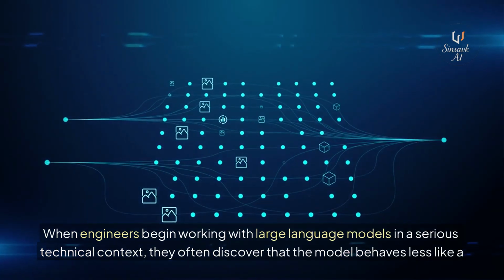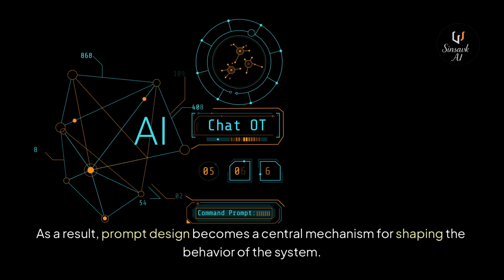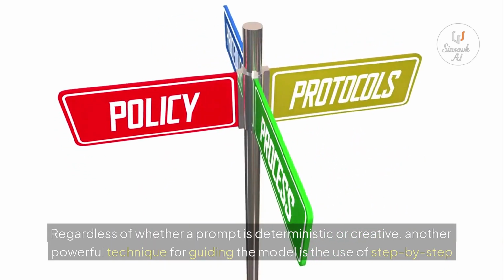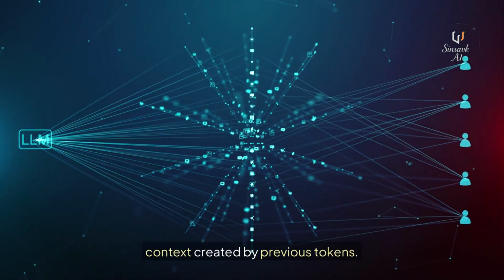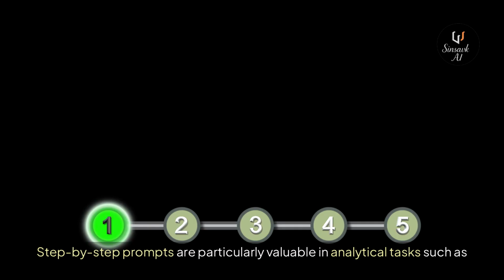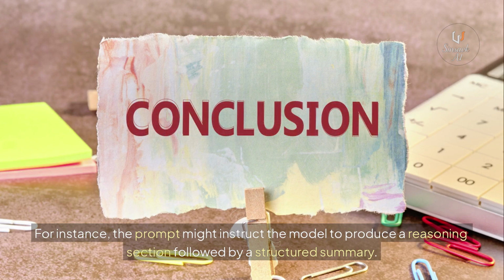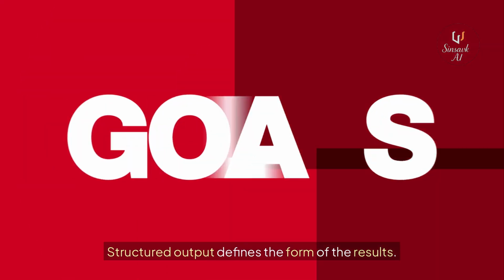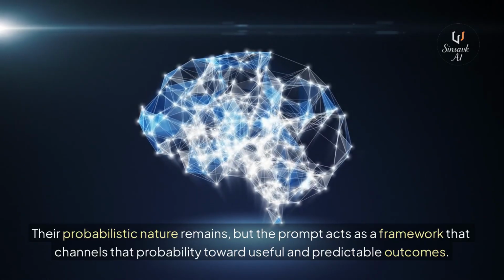89 Prompt Engineering Chain of Thought Prompting Explained Simply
Chain-of-Thought prompting is one of the most powerful techniques in prompt engineering, especially for tasks that require reasoning, multi-step problem solving, or complex decision-making. Unlike standard prompts that ask for a direct answer, chain-of-thought prompts guide a large language model to reason step by step, effectively “thinking out loud” before producing a final response. This method leverages the model’s token-by-token prediction mechanism, encouraging it to generate intermediate reasoning that leads to a more accurate and coherent result.
At its core, chain-of-thought prompting works by including instructions that explicitly ask the model to explain its reasoning. For example, instead of asking, “What is 37 times 24?” a chain-of-thought prompt would be, “Solve 37 times 24 step by step, showing your calculations.” By guiding the model to generate intermediate steps, it reduces the likelihood of errors that can occur when the model jumps directly to an answer. This is particularly valuable for arithmetic, logic puzzles, coding problems, or multi-step inference tasks.
The effectiveness of chain-of-thought prompting comes from how LLMs process information. Large language models do not “think” in the human sense; they predict the next word based on patterns learned from training data. When asked to reason step by step, the model generates sequences of tokens that mimic structured reasoning. Each step constrains the probability distribution for subsequent tokens, which improves the accuracy of the final answer. Essentially, breaking a problem into smaller, explicit steps guides the model through a logical progression rather than leaving it to guess a complex answer in one leap.
Chain-of-thought prompts are also highly versatile. They can be used for arithmetic, symbolic reasoning, language translation with multiple clauses, coding tasks, and even conceptual explanations in science or philosophy. For example, you can ask the model to “Explain the process of photosynthesis step by step, highlighting each stage and its importance,” or “Write a Python function to calculate factorials, explaining each line of code as you go.” By making reasoning explicit, the model produces outputs that are easier to understand, verify, and modify.
Another important aspect of chain-of-thought prompting is that it can improve performance even without additional model training. LLMs already have the capacity for multi-step reasoning embedded in their learned patterns. The key is designing prompts that unlock this potential. Prompts should clearly instruct the model to think sequentially, use intermediate steps, and justify its reasoning. Phrases like “Think step by step,” “Explain your reasoning,” or “Show all calculations” are effective triggers for this behavior.
Chain-of-thought prompting can also be combined with few-shot prompting. For example, providing one or two examples where a problem is solved step by step gives the model a template to follow. This hybrid approach often results in more reliable outputs than zero-shot chain-of-thought alone, especially for complex or domain-specific tasks.
While chain-of-thought prompting improves accuracy and interpretability, it does require careful design. Overly long or convoluted instructions can confuse the model, and it may sometimes produce unnecessary verbosity. Iterative refinement of prompts is often necessary to balance thorough reasoning with concise, relevant output.
In summary, chain-of-thought prompting is a technique that asks large language models to reason in explicit, sequential steps before producing a final answer. By guiding the model to “think out loud,” it increases accuracy, enhances transparency, and enables solutions to complex problems that single-step prompts might fail to solve. Mastering chain-of-thought prompting is essential for anyone using AI for technical, analytical, or multi-step reasoning tasks, and it represents a core method for harnessing the full reasoning potential of modern LLMs.